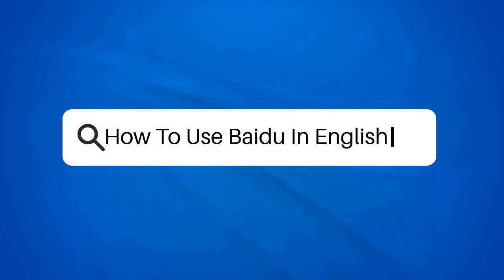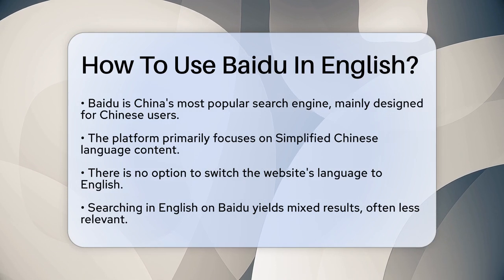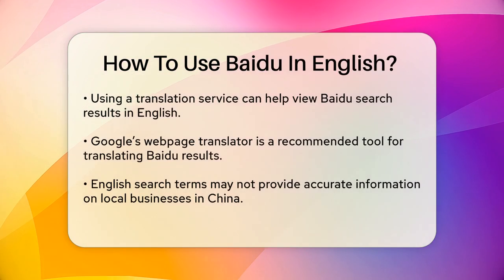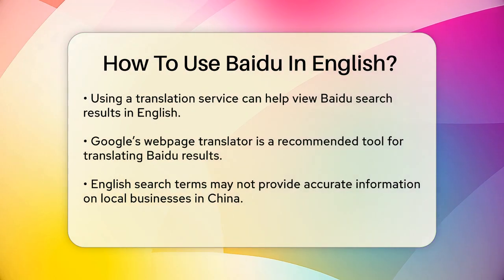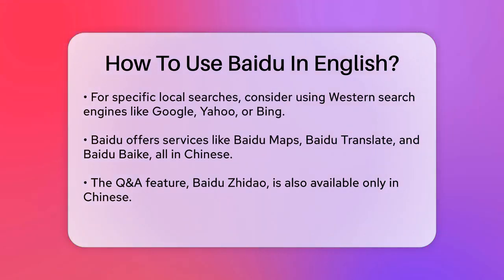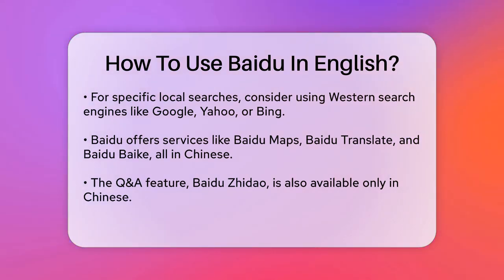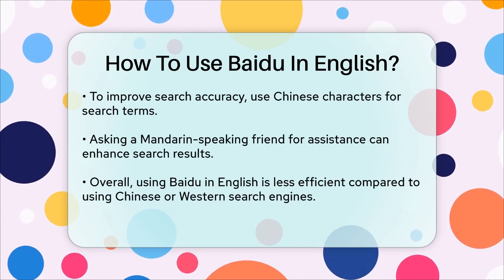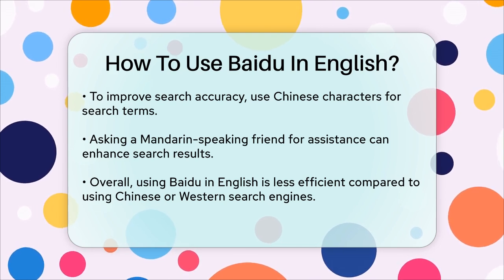How To Use Baidu In English? - SearchEnginesHub.com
How To Use Baidu In English? Have you ever tried to navigate Baidu, China's leading search engine, and wondered how to make it work for you in English? In this video, we’ll guide you through the process of using Baidu effectively, even if you’re not fluent in Chinese. While Baidu primarily caters to Chinese-speaking users, there are ways to access its vast resources in English. We'll cover the challenges you might face when searching in English and provide practical tips to help you find the information you need.

From utilizing translation services to understanding the limitations of English search terms, we’ll share strategies that can improve your search experience. Additionally, we’ll touch on Baidu's various services, like maps and translation tools, which can enhance your understanding of the platform. If you have access to someone who speaks Mandarin, we’ll explain how they can assist you in getting better results.

Whether you’re a traveler looking for local insights or just curious about Baidu's offerings, this video is designed to help you navigate the platform with ease.